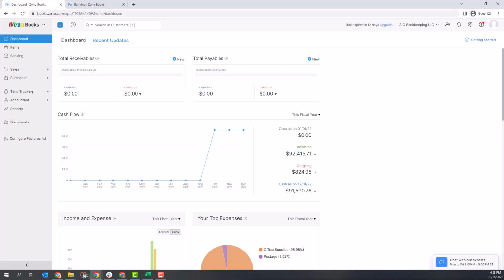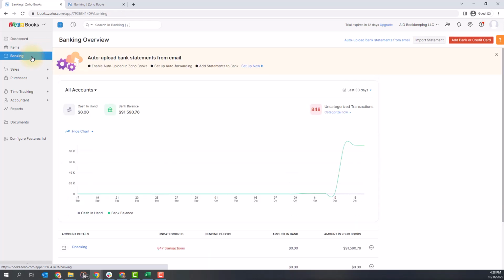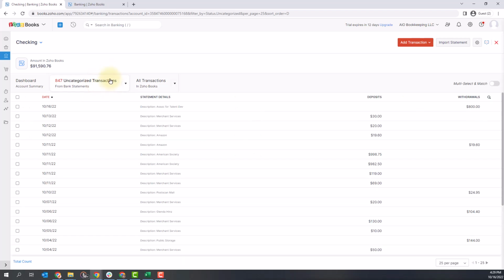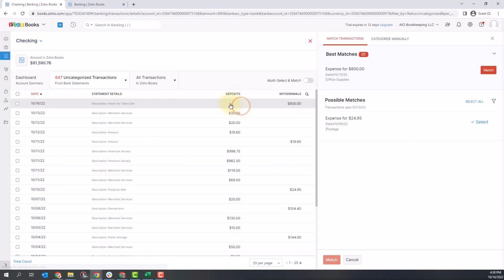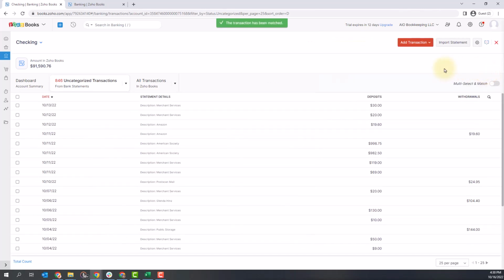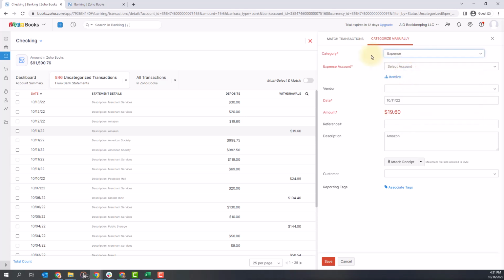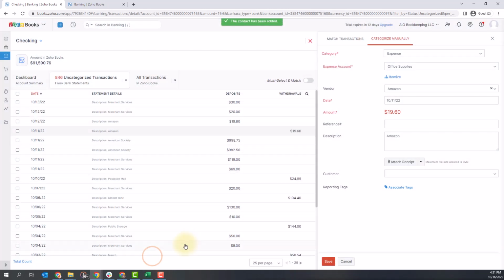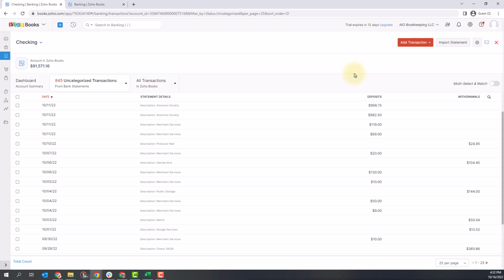How to Categorize Your Transactions in Zoho Books (Step-by-Step Guide)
In this video, I’ll walk you through how to categorize your transactions in Zoho Books. We’ll cover two essential methods: matching transactions from your bank feed with existing records and manually categorizing uncategorized transactions. Whether you're a small business owner or just getting started with Zoho Books, this tutorial will help you get your finances organized and onto your books correctly.

By the end of this video, you’ll know how to manage your uncategorized transactions, add vendors, and even create rules to streamline your bookkeeping.